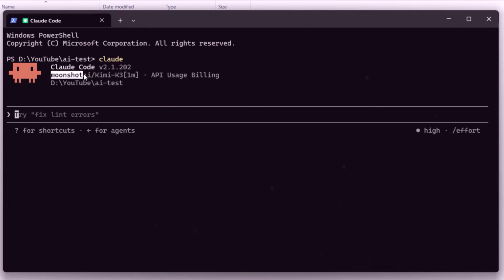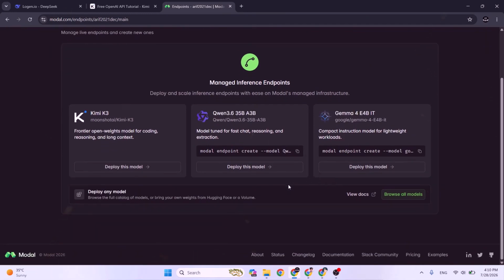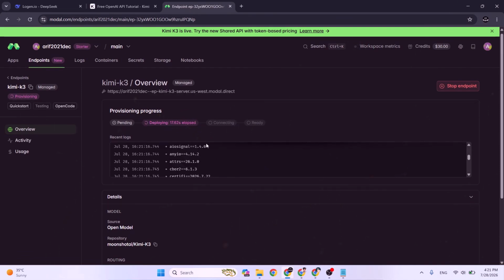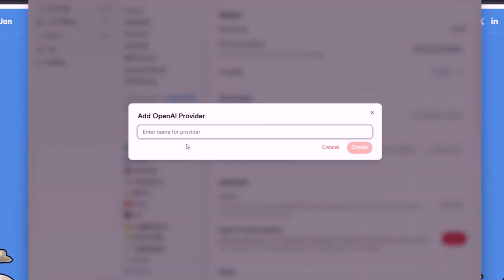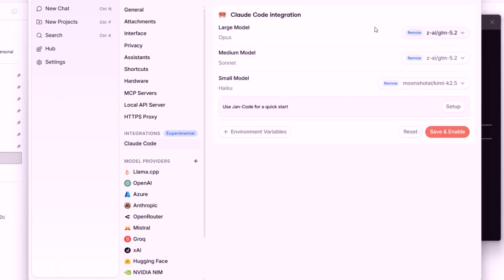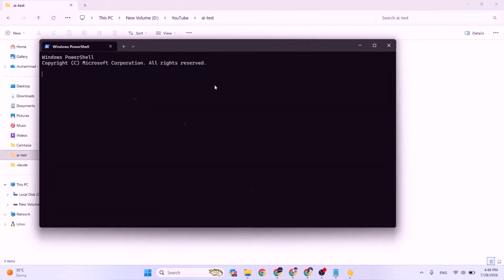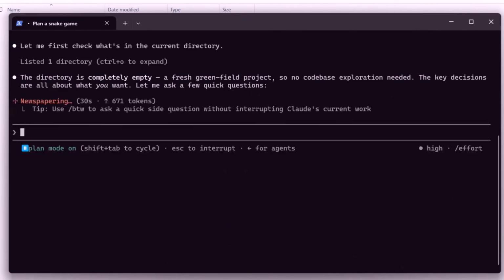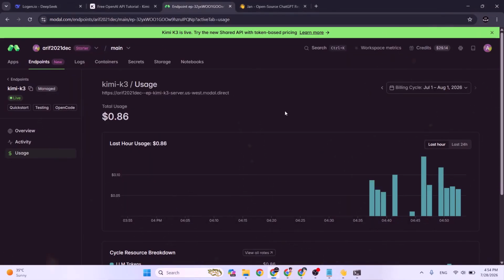Free Kimi K3 API for Claude Code Get 30 Free Credit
🚀 Get Free Kimi K3 API for Claude Code + $30 Free API Credits!

In this video, I'll show you how to use Kimi K3 API with Claude Code and claim $30 in free API credits to start building AI-powered coding projects at no cost.

Kimi K3 is one of the latest AI coding models with OpenAI- and Anthropic-compatible APIs, making it easy to integrate with tools like Claude Code. Whether you're a developer, startup founder, or AI enthusiast, this guide will help you get started quickly.

✅ In This Video:
How to get $30 free Kimi K3 API credits
Connect Kimi K3 to Claude Code
Generate your API key
Configure the API endpoint
Start coding with AI for free
Tips to maximize your free credits

This video is created for educational and informational purposes only. Free API credits, promotional offers, pricing, and eligibility may change at any time and may vary by region or account. Please refer to the official Kimi documentation and terms before using any API services.